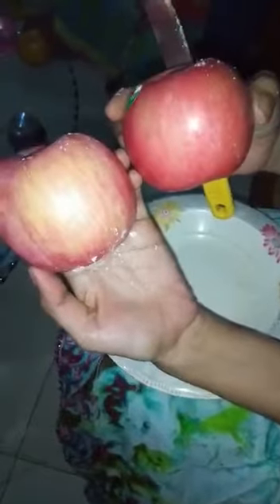How To Check Apples-Kaise Jane Apples Ki Sachhai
How to tell about the freshness of the apples, their wax coating